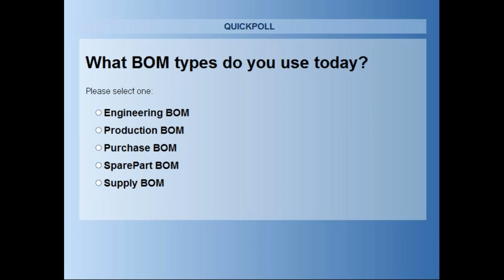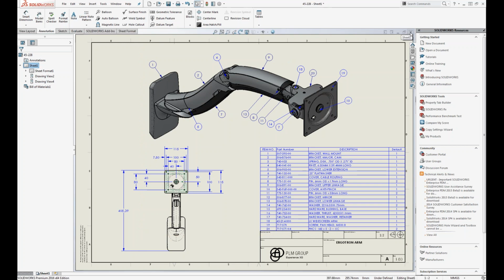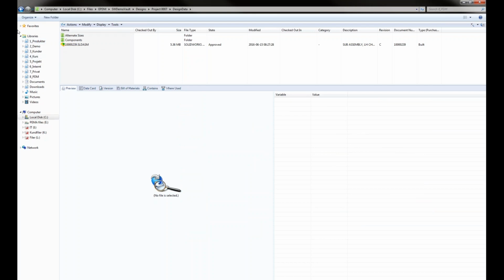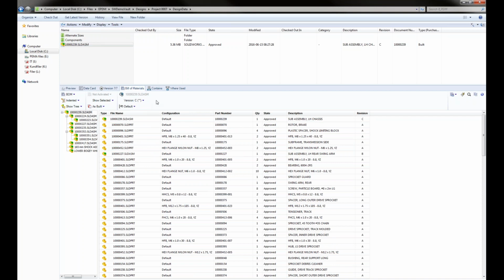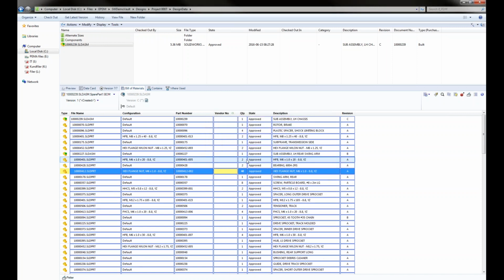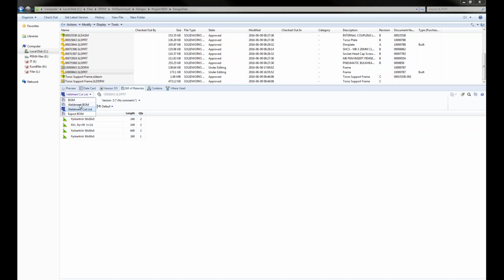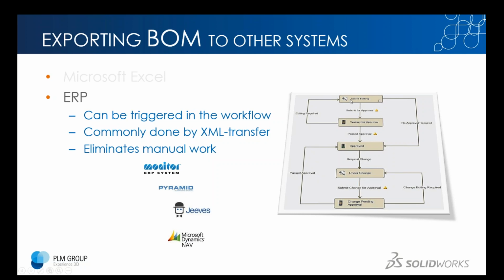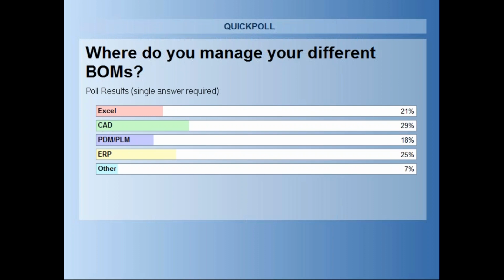Get to know PDM BOM Management in 30 minutes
Learn the great possibilities with PDM BOM management.

Topics covered:
– BOM in SolidWorks Drawing and Assembly
– BOM in PDM Professional
– BOM Management
– Save BOM with a new name (change, save & check-in)
– Exporting BOM to other systems
– Compare BOM with earlier revisions